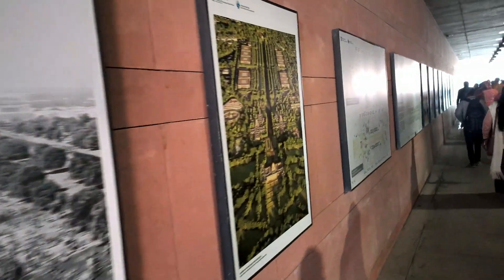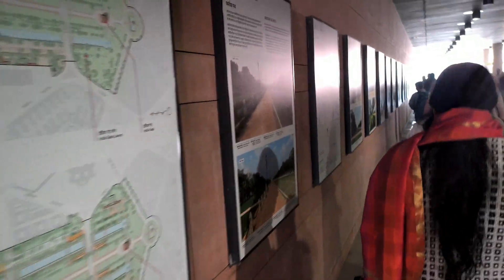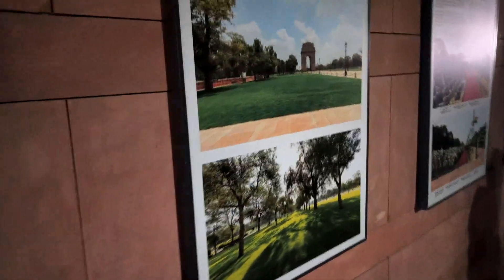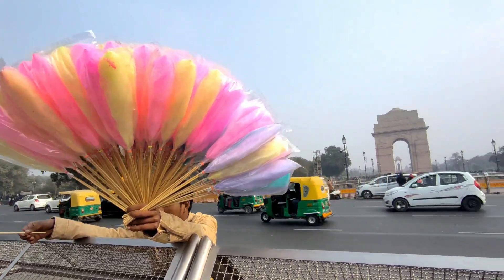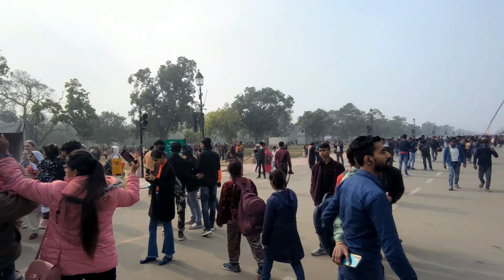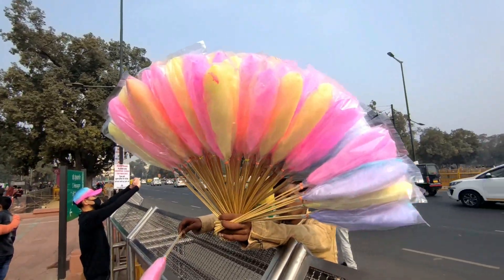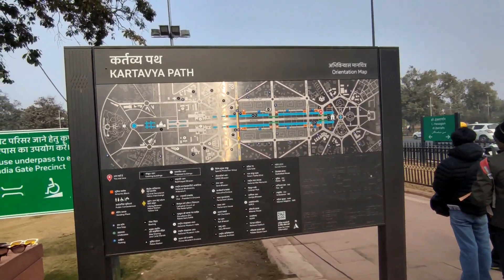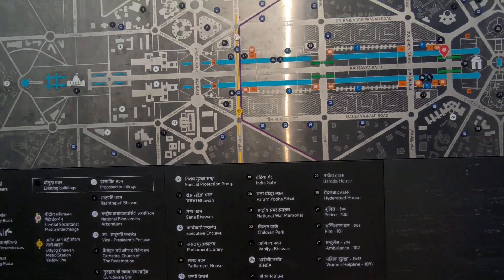DAY 8 || Local Delhi Exploring|| INDIA GATE|| QUTUB MINAR|| History Places To Visit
In this video I have explained our Day 8 Final Vlog of our Manali Series Local Delhi Exploring INDIA GATE & QUTUB MINAR:

1. We have Started In the Morning 10 am from the hotel in Paharganj and started towards India Gate.
2. Its 7 Kms Away from Paharganj & we have visited India Gate & Spent almost 2hrs.
3. Next we have started to Qutub Minar and we have booked the tickets in the online and our waiting time hass reduced because we had a very big queue for the tickets line. Will drop the online tickets link so you can directly book the tickets before visiting qutub minar which reduces time.
4. Here is the link to book tickets
5. So guys this is the Final Vlog of my Manali Series and will be back with another new Vlogs & till then keep supporting my channel.
6. I Hope You Will Like This Video Guys & Stay Tunned.